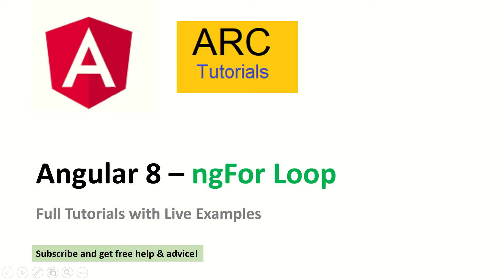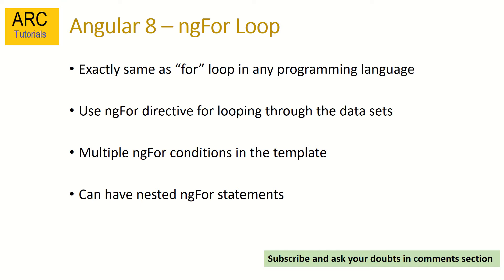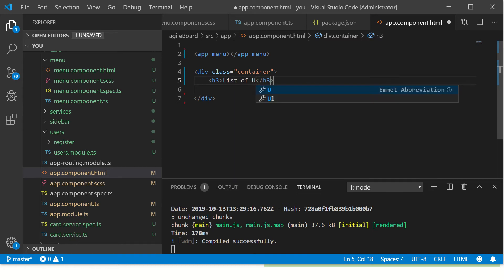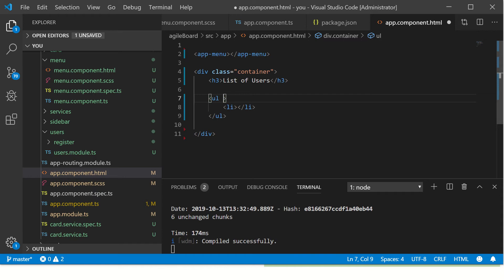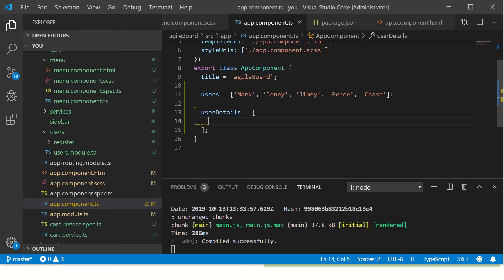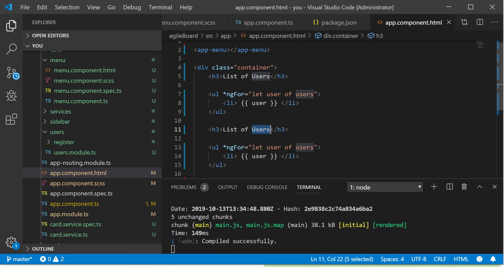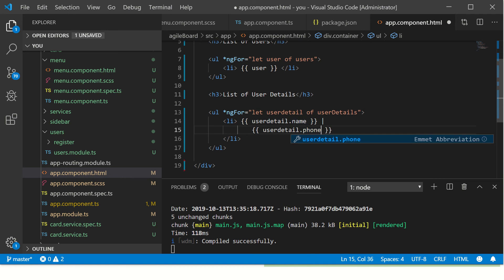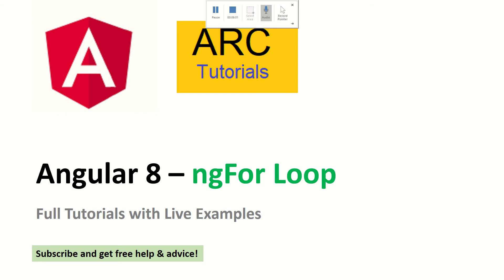Angular 8 ngFor Loop Tutorial | Angular 8 Full Tutorial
Learn how to use Angular 8 ngFor loop tutorial and examples in applications. Angular 8 Bootstrap Full tutorial series. ngFor looping statements Angular 8 tutorial. Angular ngFor loop statement and directive tutorial with full live examples and tutorials. Learn about Angular directives ngIf, ngfor and ngswitch statements. full angular 8 tutorials.

3. Install Bootstrap Framework in Angular 8 Apps | How to Use Bootstrap Angular app| ARC Tutorials

8. How to run Angular 8 Applications using CLI | Angular 8 CLI Full Tutorial Series | ARC Tutorials